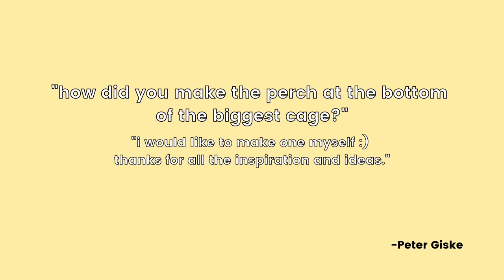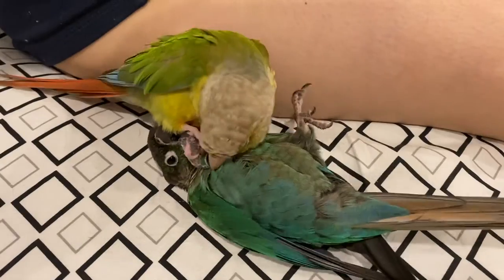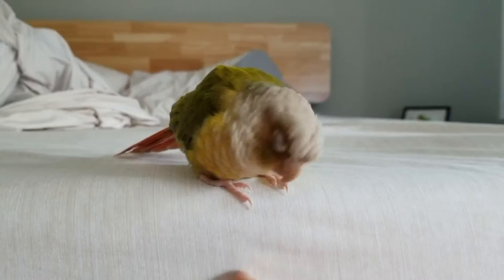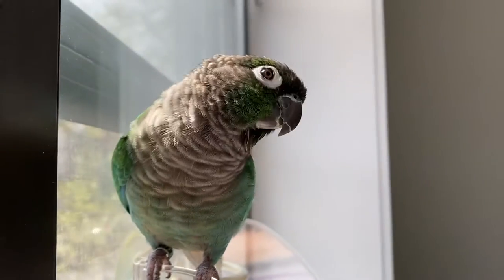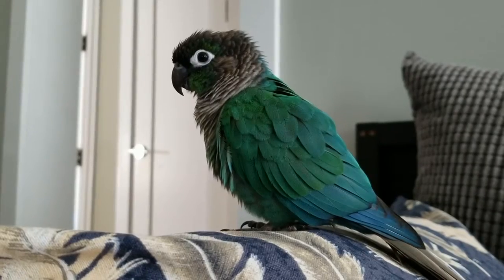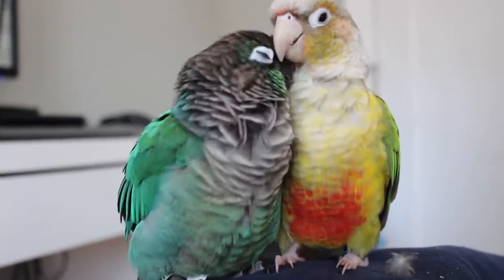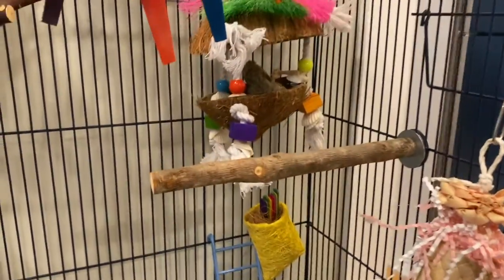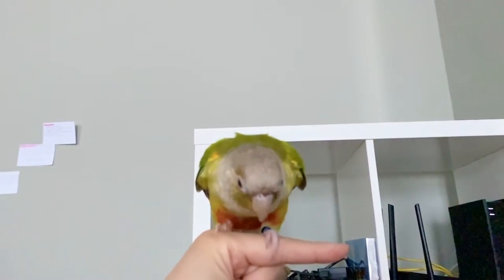Q&A | Answering Your Questions about My Birds!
Here is our first Q&A video about my birds, thoughts on beginner birds/pets, cage cleaning and more!

🐥My little chickens🐥
💛 Pineapple 💛: pineapple green cheek conure
💙 Pumpkin 💙: turquoise green cheek conure

(I earn from qualifying purchases at no additional cost to you! Any money earned goes to getting Pinny and Pumpkin new toys and food!)

xo
Won, Pineapple, and Pumpkin!